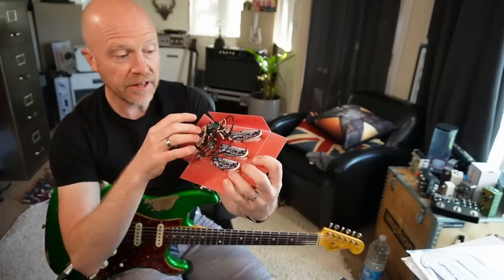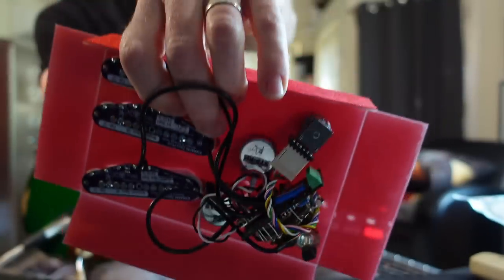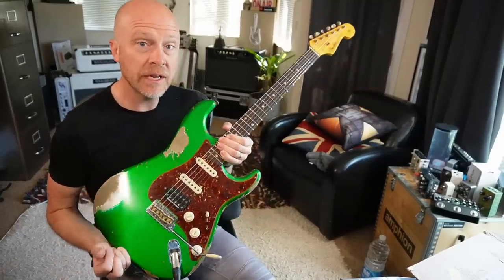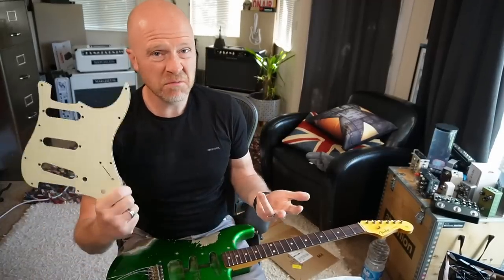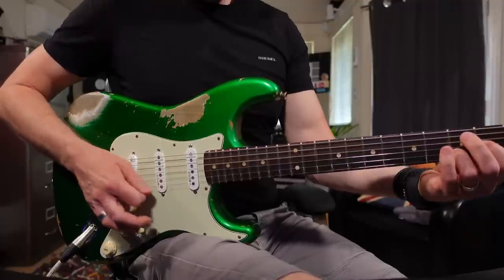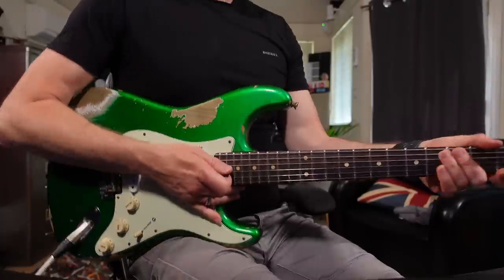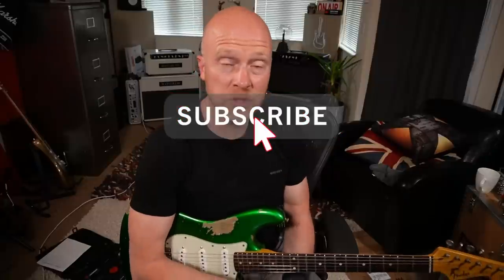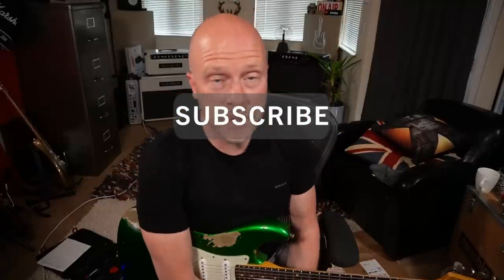This Is How Easy A Pickup Swap Should Be - Kinman Magnum Opus 59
In This video, I install a set of the new Kinman Magnum Opus 59 pickups into my Fender Strat.
Here is what Kinman says about their Magnum Opus pickups.

Sonic characteristics: if you know genuine '50's Stratocaster* sound you'll immediately understand our Magnum Opus '59.  Super fast attack response (snap) which is great for super fast picking (and yes, even shredders will love it), outstanding presence factor with crystalline pristine highs, low mid scoop and crisp, sharp twangy lows all the way down to the open E-6th.  Outstanding clarity and transparency.  3D dynamics and highly touch sensitive.  Exceptional note separation and beautifully balanced string levels.  Absolutely authentic Knopfler-esque position 2 & 4 sounds ,,,, all of that with absolute Zero-Hum and none of the traditional nasties such as warbling notes, buzzy string crash and icepick and overpowering G-3rd string.  In esssence, 50's Strat sound perfected ,,,, what more could you want from a vintage pickup?  Hum you say, well, with our Synergy baseplate you can have that too.

The story behind the magic of the Magnum Opus It is our Pièce de résistance, our masterpiece; the most memorable accomplishment of one's career or lifetime, our Magnum Opus of Stratocaster* pickups.  The year is 1959 in England and Hank Marvin of The Shadows was given a ’59 Fiesta Red Stratocaster* by Cliff Richard.  Hank and The Shadows went on to become world famous with their brand of instrumental rock and Hank became a living legend because of his distinctive sounds and skills and finesse on lead guitar.  Guitar heroes of the caliber of Dave Gilmour, Mark Knopfler, Jeff Beck, Pete Townshend, Eric Clapton, Joe Bonamassa, George Harrison and countless others believe Hank is one of the most influential guitarists of the 20th century.

Hank’s distinctive twangy sound sprang from his ’59 Stratocaster*, it turned heads at the time, and still does.  Hank knows ’59 Strat* sound like the back of his hand -and- he hates mains hum.  Although he waited patiently for years, Hank says our Magnum Opus is the finest ‘50’s Stratocaster* pickup he’s ever heard and he and his inner circle now prefer it over any other Stratocaster* pickup regardless of brand or price (noisy or noiseless).  That’s because it boasts an incredible list of refinements, plus, with our TSC inhibiting technology, we solved the Torn Cone Syndrome that Strat* pickups suffer from.  It’s an unpleasant, messy distortion-like sound that occurs with a strong  sharp upstroke in the lower register of the E-6th.  Listen to mild TCS here TCS audio clip

More importantly, listen to this Play List of Shadows tunes and listen to the wonderful sounds of our Magnum Opus ‘59 pickups.  There is no greater test for 50's Strat sounds than Shadows tunes.  Since the pickups sound this good in these tunes you can be assured they sound equally great in your guitar for what ever music you play.